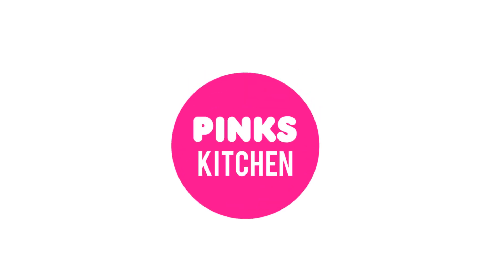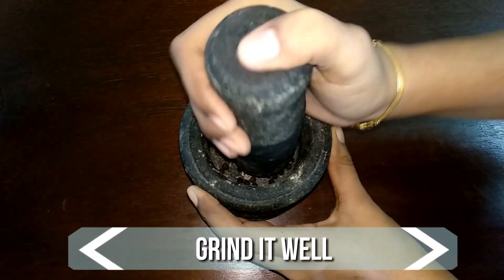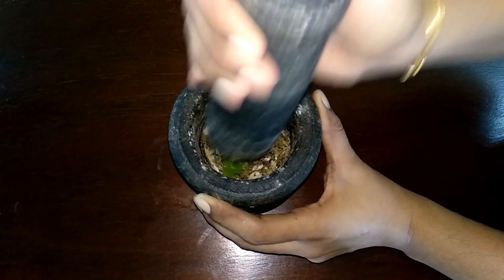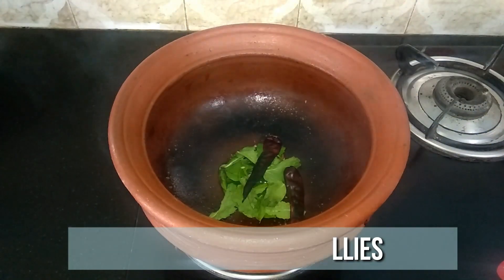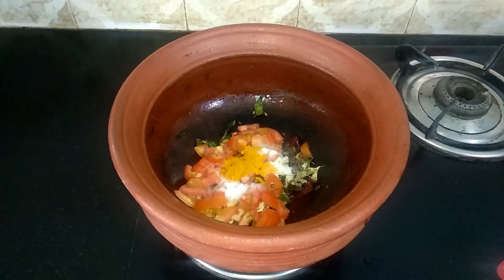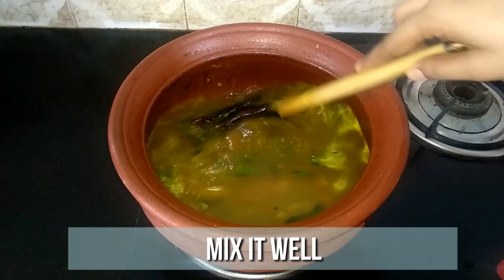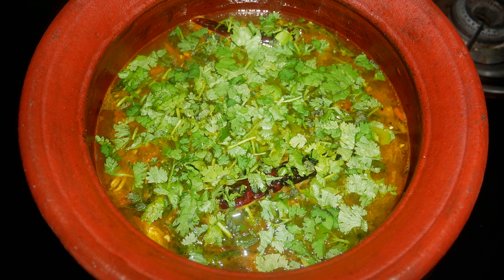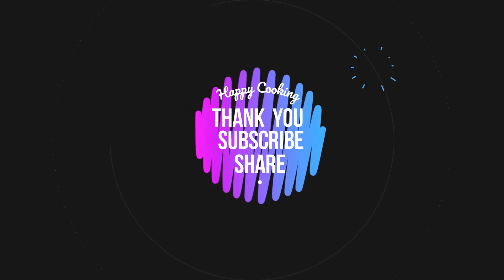Pudina Rasam Recipe | Basic South Indian Rasam | Quick Rasam Recipe/Milagu Rasam Recipe/Tomato Rasam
Welcome to Pinks Kitchen, my food blogging channel. Here you can watch all Indian, continental ,Mexican, Arabian ,Mediterranean, Chinese recipes with my twist to it. This video shows steps to make Pudina Rasam Recipe.
Pudina Rasam is an easy and quick  recipe made with Pepper,along with some ingredients like ,curry leaves ,red chilli, salt which is healthy soup. This  Pudina Rasam is easy to cook and will be very tasty and healthy  for all occasions like festivals, functions, parties. I have clearly voiced the each steps Pudina Rasam recipe along with this video, you can also pause whenever you want to cook along this video. Do try all our recipes and share your comments below.
Please Try other Rasam varieties,

Steps to prepare Pudina Rasam Recipe :
Procedure:
How to make Pudina Rasam:
1. To a Mortar and pestle add 1 tsp of pepper corns and 1 tsp of jeera. Grind to a fine powder.
2. To this add 10 garlic pods, few curry leaves and 1 green chilli. Crush them well. Keep this ready. Now lets start the preparation.
3. Heat a mud pot. To this add 1 tsp of oil. When the oil is nice and hot add 1/4 tsp of fenugreek, 1/4 tsp of jeera, few curry leaves , Few mint leaves, 2 dry red chillies and a pinch of asafoetida. Give it a quick mix. Then add the crushed ingredients, 2 ripe tomatoes finely chopped, 1 tsp of salt and 1/4 tsp of turmeric powder. Mix it well until the tomato turns mashy.
5. Now the tomato is cooked well, so add 1/2 cup of tamarind juice & 2 cups of water. Mix it well and allow it to come to a boil.
6. Once it start to boil off the flame and sprinkle some chopped mint leaves and chopped coriander leaves.
7. Now our delicious mint rasam is ready.  Very healthy and definitely an immunity booster. Serve it nice and hot with some steamed rice and enjoy with your family and friends.
8. Happy Cooking!!

Recipe Name:
Pudina Rasam Recipe:

Ingredients:
Pepper Corns: 1 Tsp
Jeera: 1 Tsp
Garlic Pods: 10 Nos
Curry Leaves: Few
Green Chilli: 1 Nos
Oil: 1 Tsp
Fenugreek: 1/4 Tsp
Jeera: 1/4 Tsp
Curry Leaves: Few
Mint Leaves: 1 Tbsp
Dry Red Chillies: 2 Nos
Asafoetida: A Pinch
Salt: 1 Tsp
Turmeric Powder: 1/4 Tsp
Tamarind Juice: 1/2 Cup
Tomato: 2 Nos
Mint Leaves: Few
Coriander Leaves: Few
Credit: